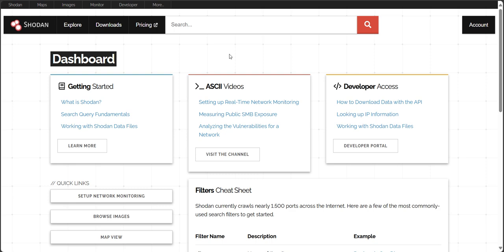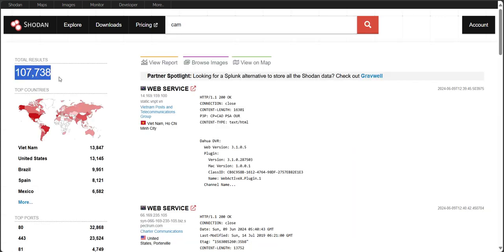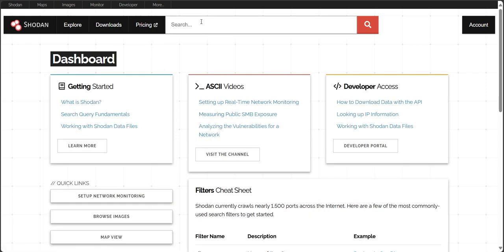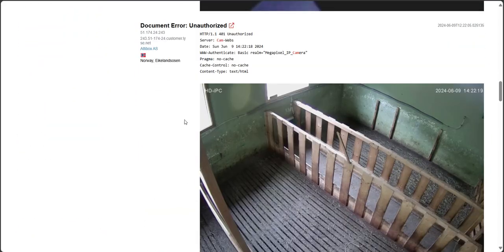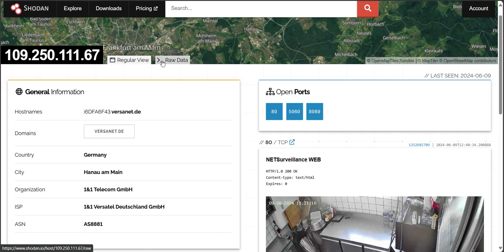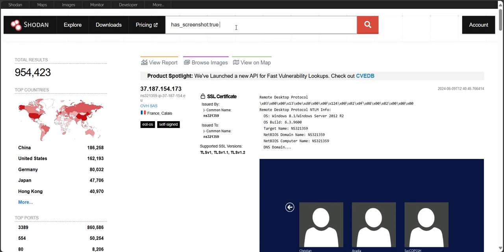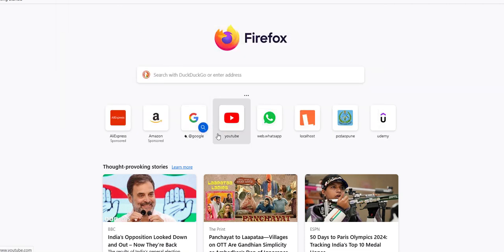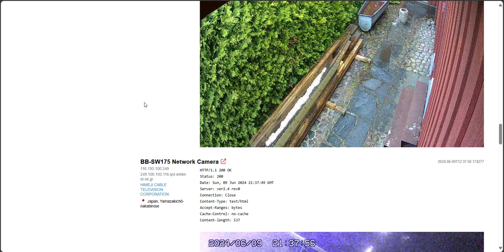Shodan For Beginners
The video covers the basics of Shodan search engine which can be utilized to extract valuable information. The video is purely meant to be used by beginners and only for learning purpose.